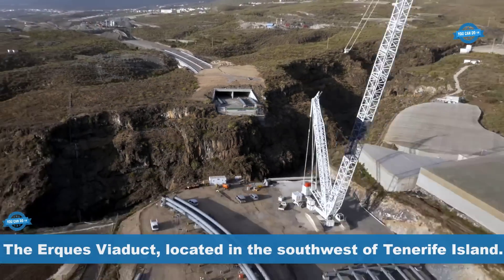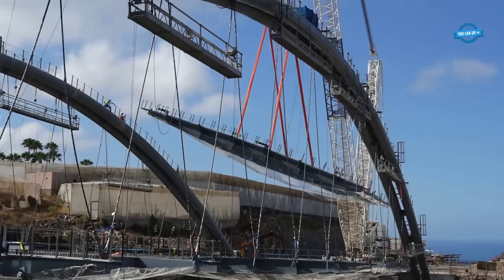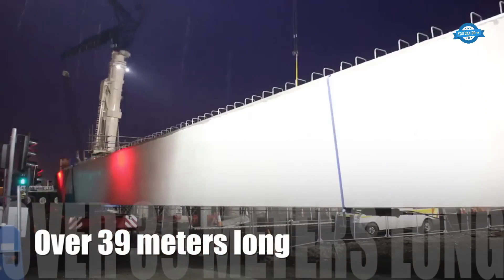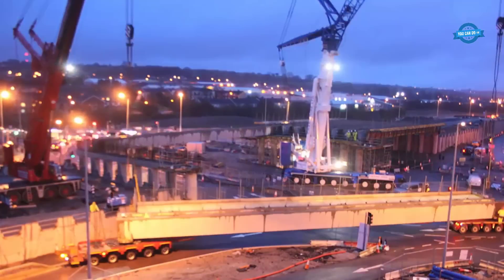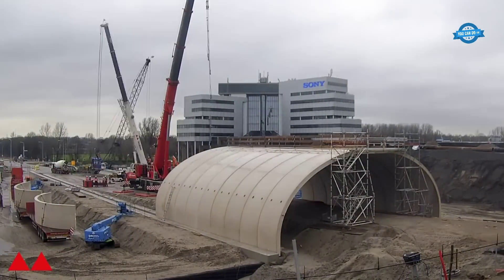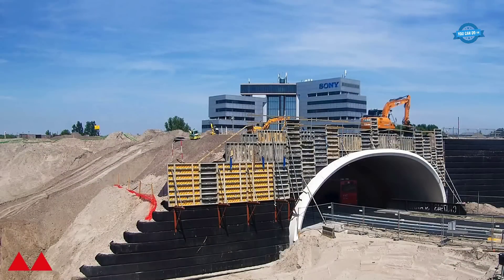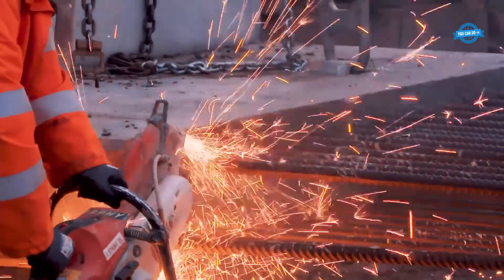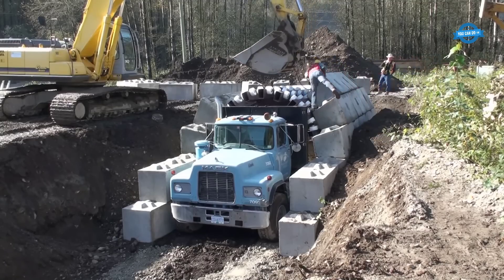Installation of BEBO Precast Concrete Arch and Reconstructing Ford End Road Bridge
0:24. The Erques Viaduct, located in the southwest of Tenerife Island.
3:55. N40 South Ring Road Flyovers Scheme Sarsfield Roundabout Cork
7:18. Installation of BEBO Precast Concrete Arch
9:52. Reconstructing Ford End Road Bridge
12:48. The Zipper Truck system